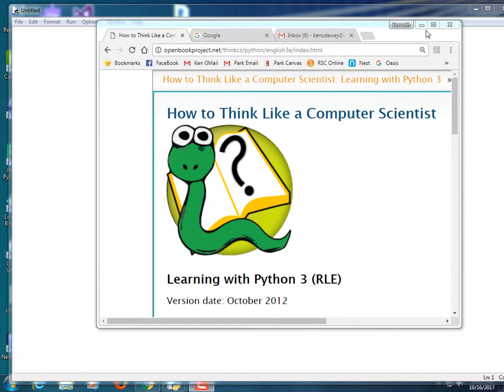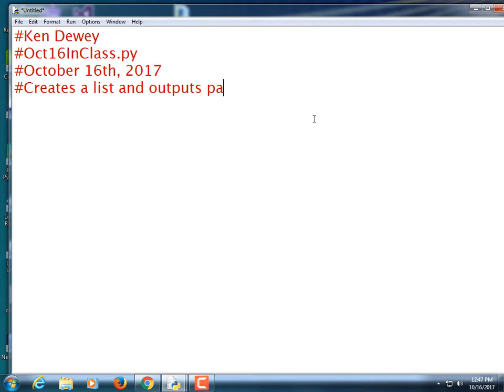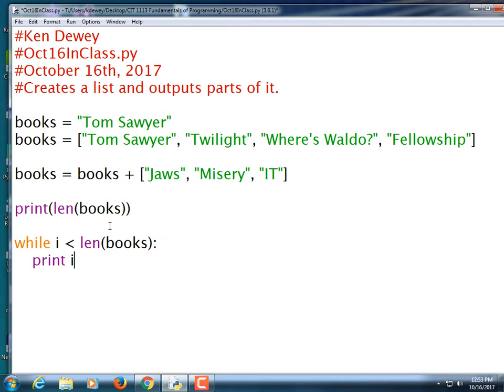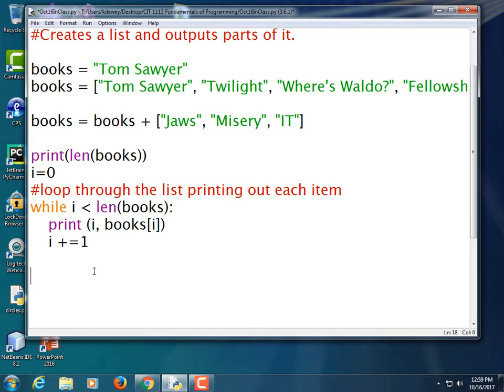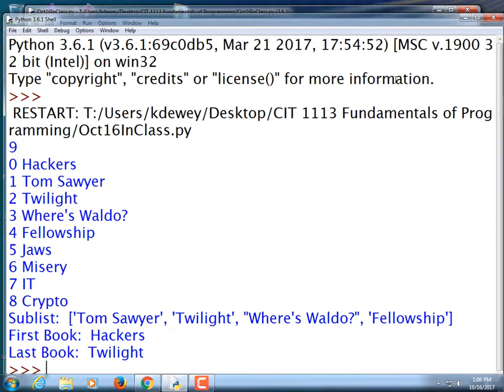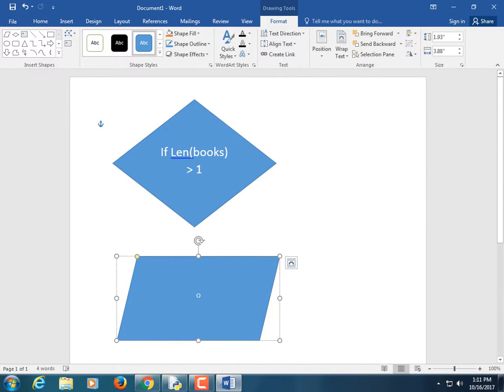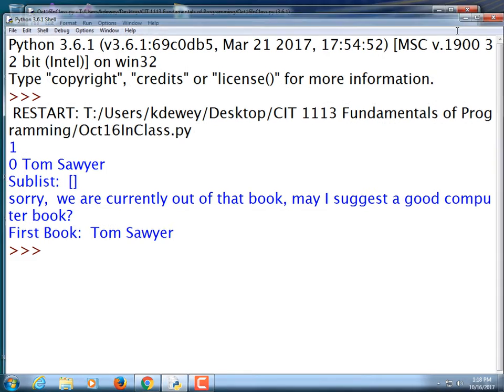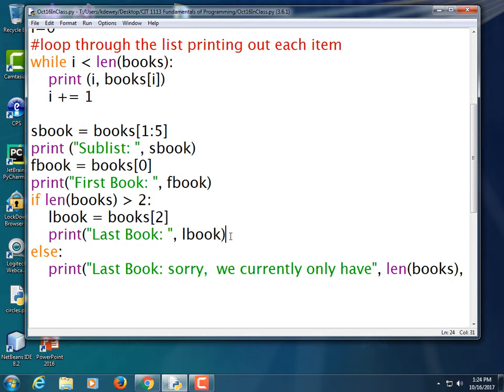CIT 1113 Fundamentals Course Recording Fall 2017 10-16-2017